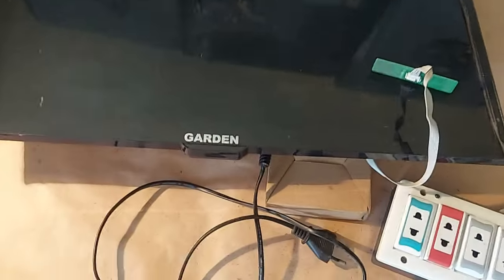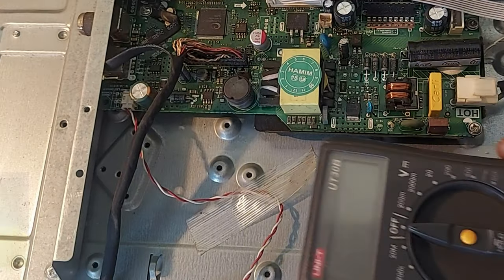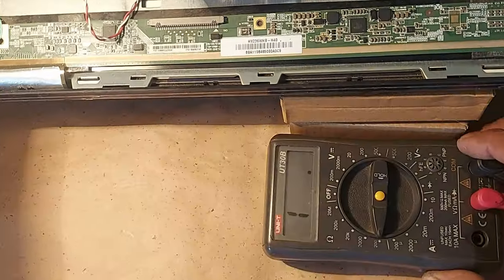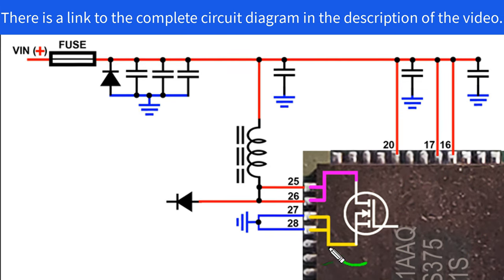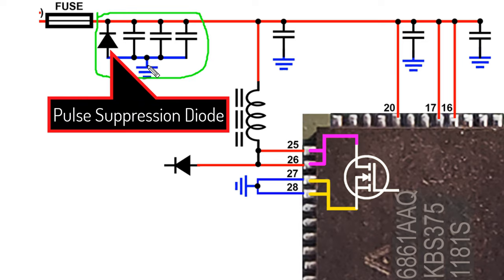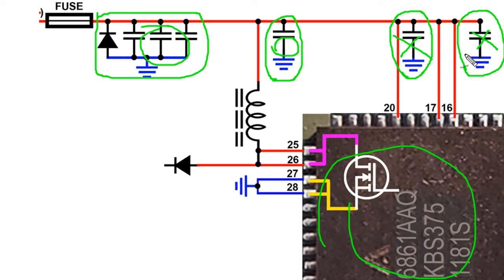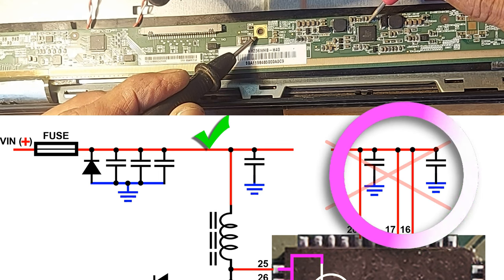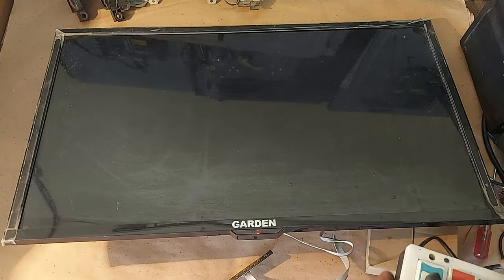Standby Problem in LED TV Due to Short Circuit | No Display, Picture light Sound Nothing on LED TV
The problem with LED TVs-
Standby, Short Circuit, No Display, No Sound, No Picture.
Standby Problem in LED TV Due to Short Circuit. The picture light sounds nothing on the LED TV. How do you repair it?

6861AAQ IC is used in DC-to-DC converter circuits of LED TVs; this video tutorial has detailed how to repair the standby problem of that LED TV.

If the LED TV has a standby problem, then this video will help you learn how to repair that TV by following the circuit diagram and datasheet of 6861AAQ IC.